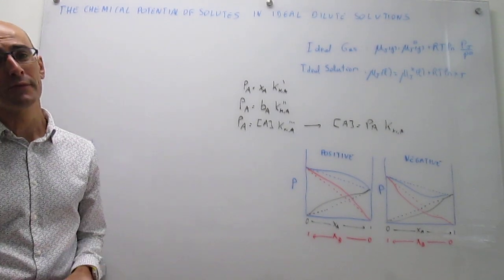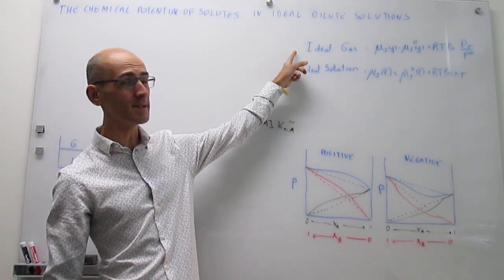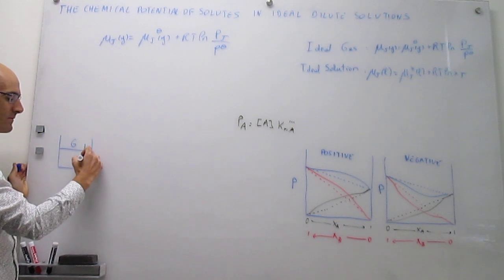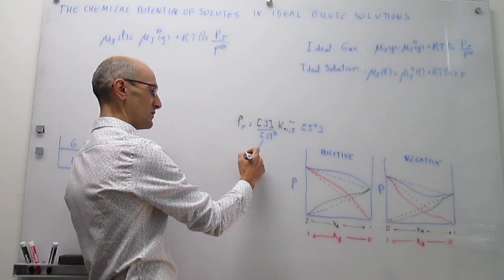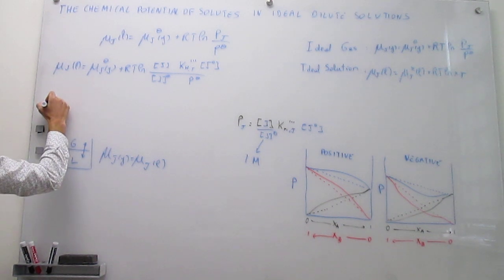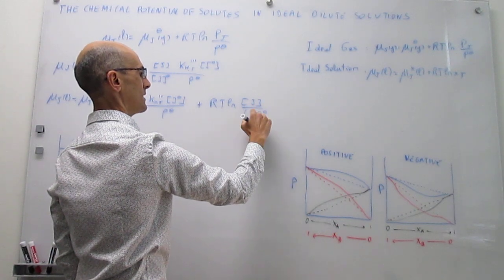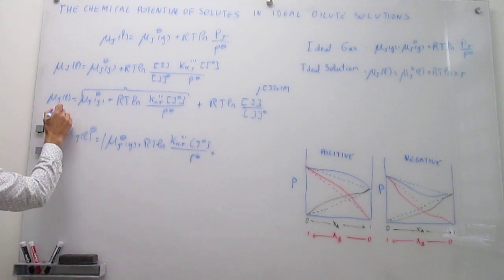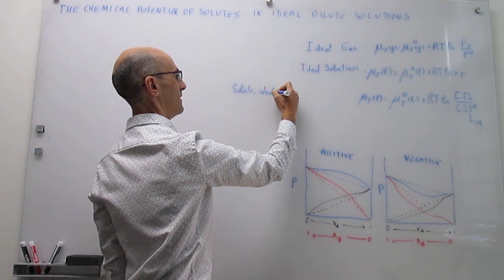The chemical potential of solutes in ideal dilute solutions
This video leverages Henry's law to write the chemical potential of solutes in ideal dilute solutions